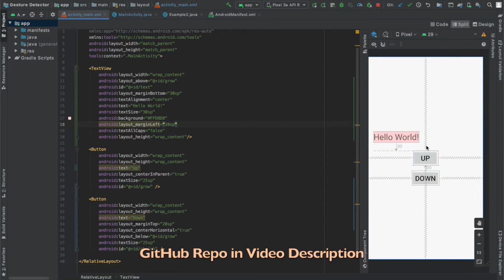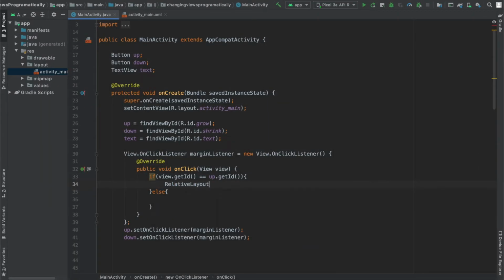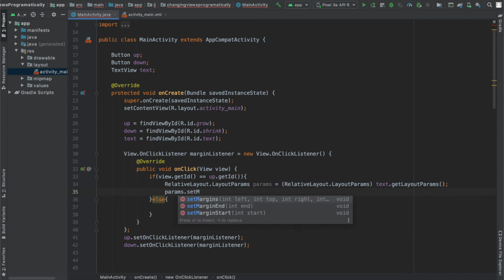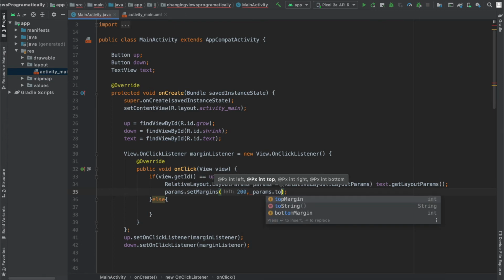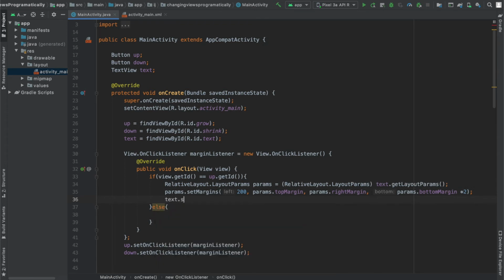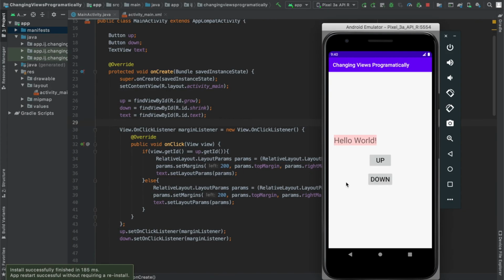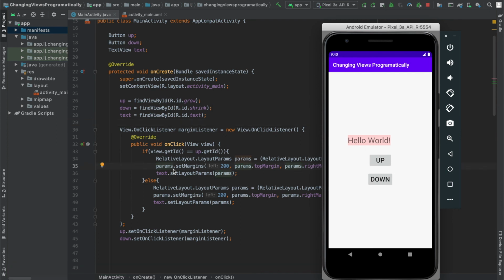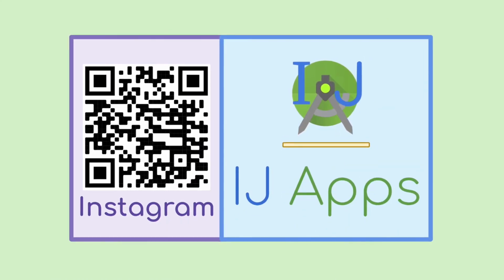3. Programmatically Change Margin of Views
In this tutorial, I cover how to programmatically change the margin of views in Java.
You'll learn how to change how to move a view "up" the screen and bring it back down!

This tutorial is part of a series on changing view attributes programmatically.

New App on the Google Play Store!
The E-rrigation app allows you to save money and cut down water usage by optimizing sprinkler placement before you put the sprinkler system in place.

0:00 Example
0:16 Get the code from GitHub
0:42 Changing the margin of the view
2:11 Running the app